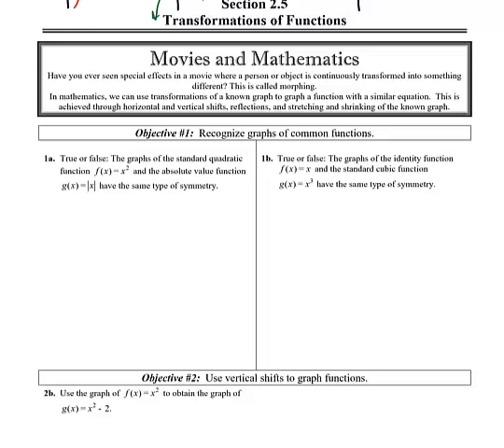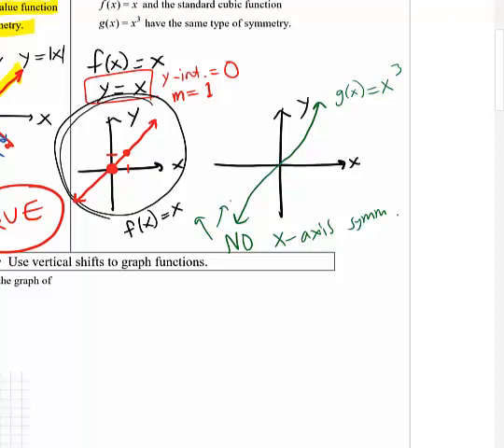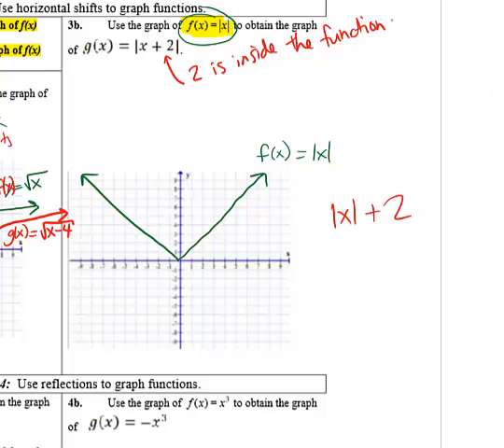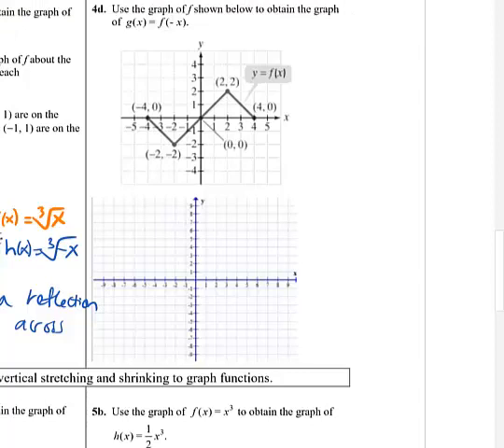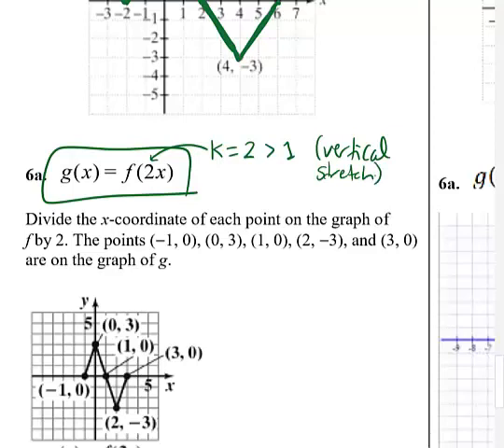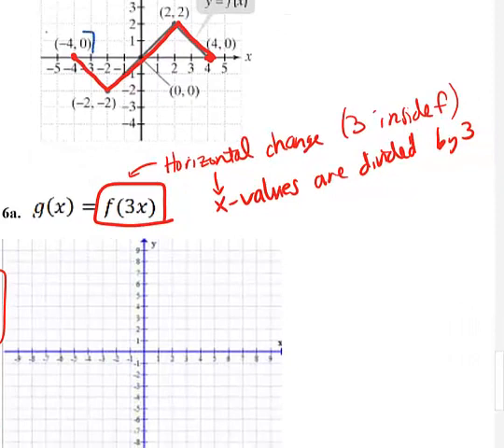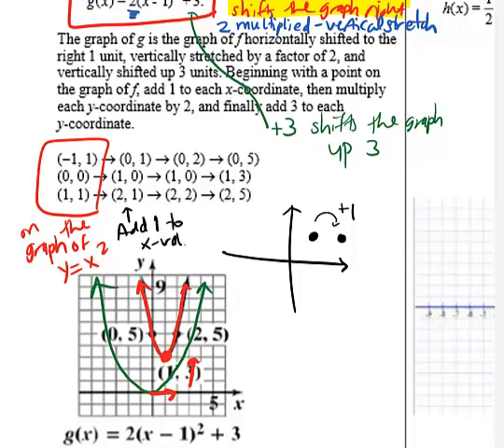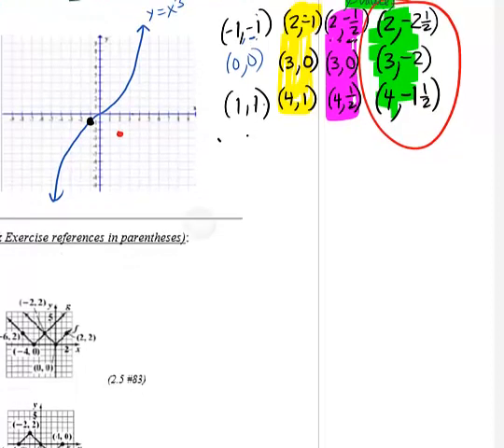Math 111 Section 2 5 Lecture Video